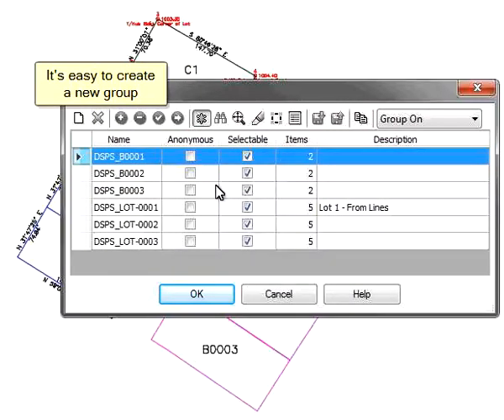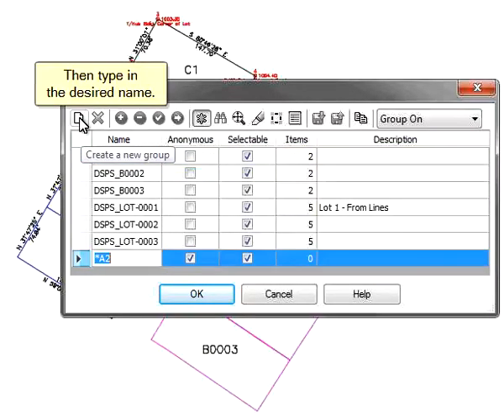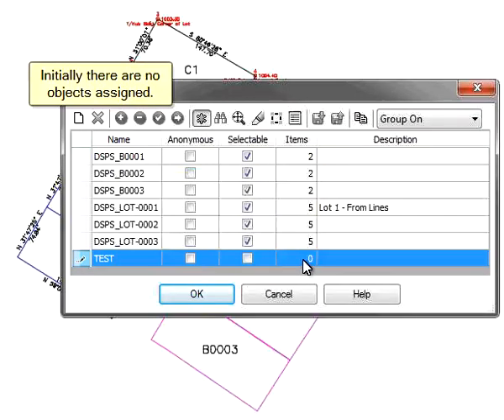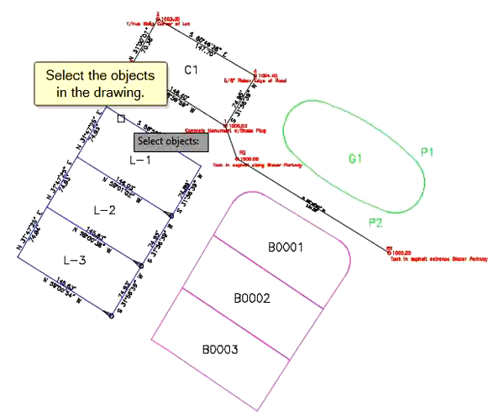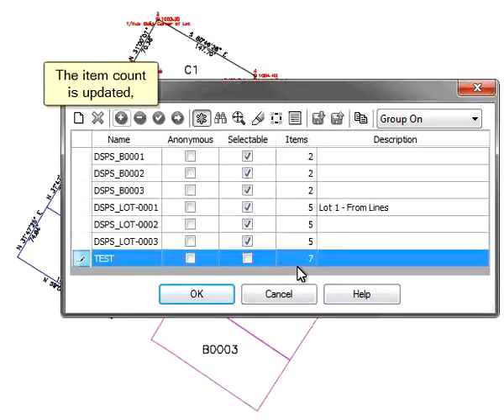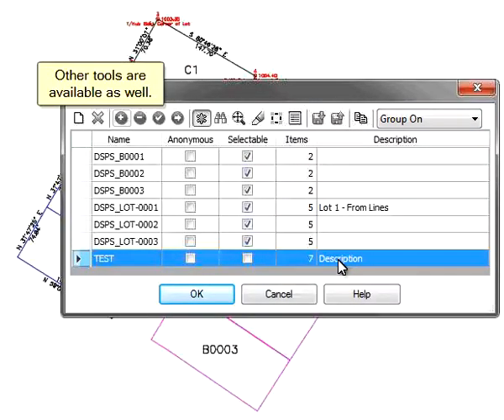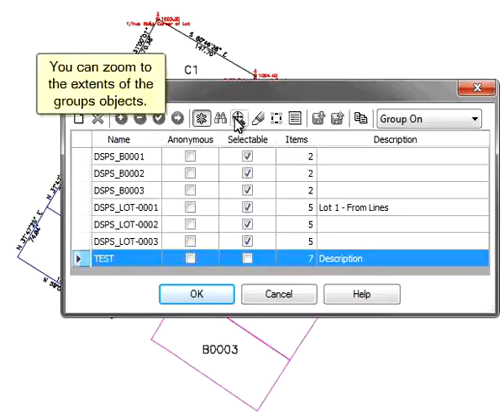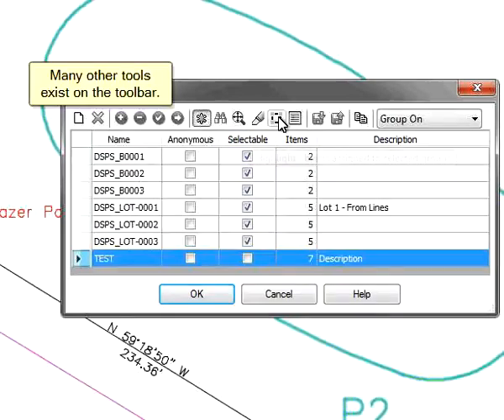Group Manager Freeware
Video example of GroupManager freeware.  Provides additional group functionality not available in built-in CAD commands. There is a dialog version as well as a command line version.